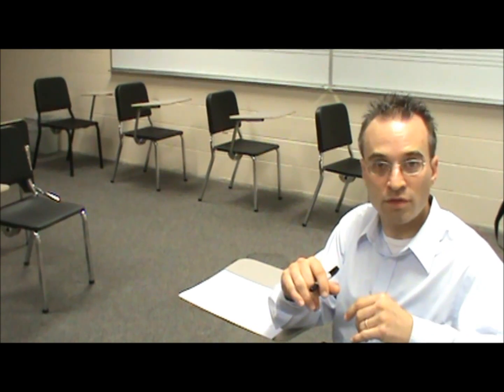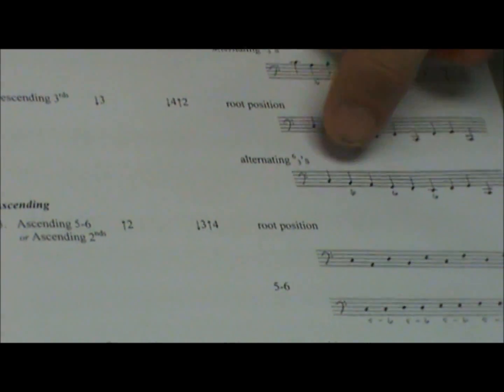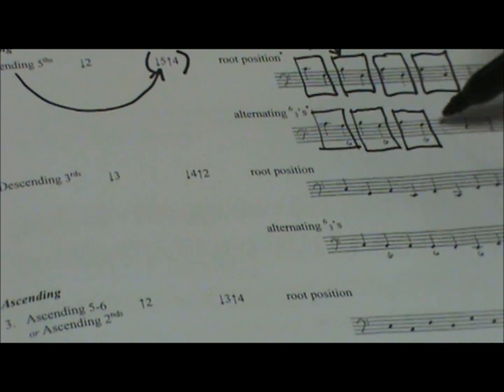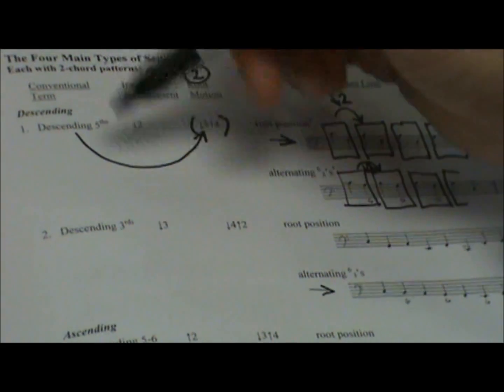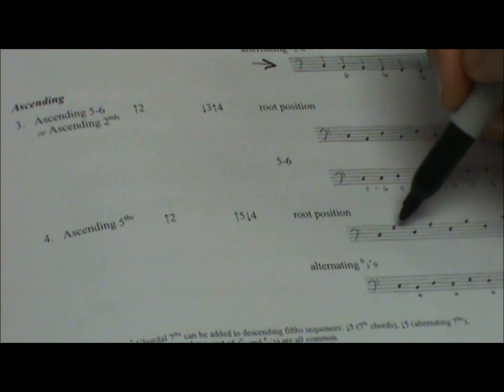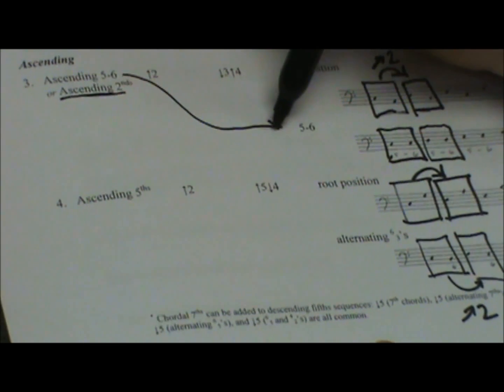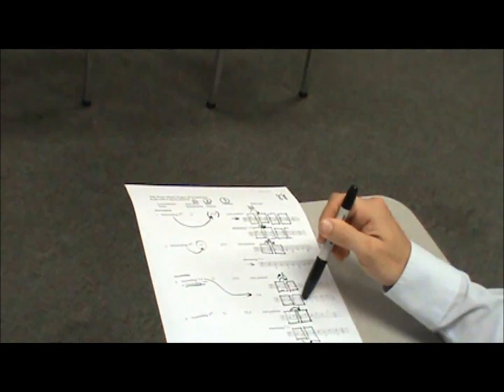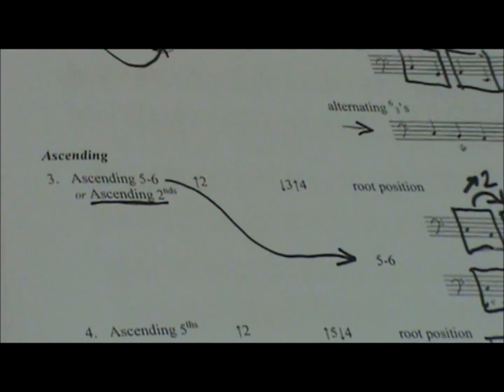8 Sequence Types.wmv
This is a music theory tutorial by Austin Patty describing types of sequences.